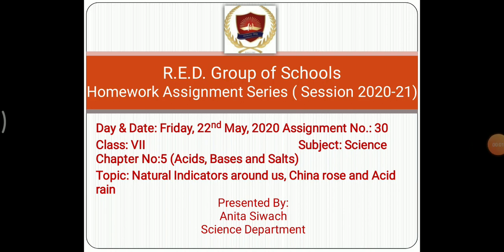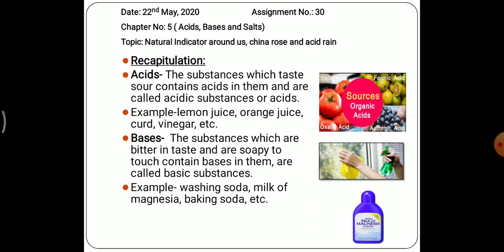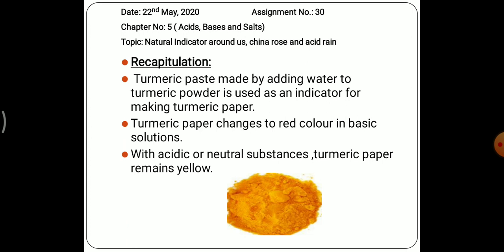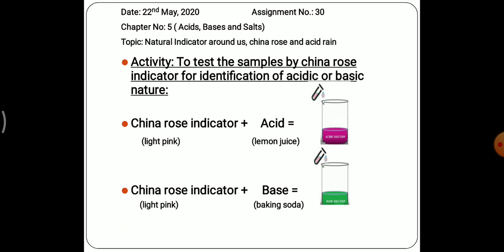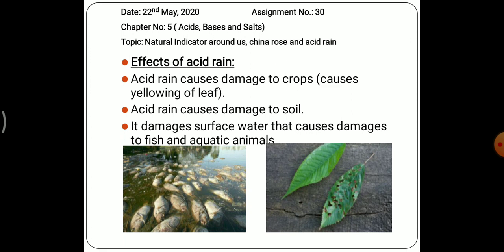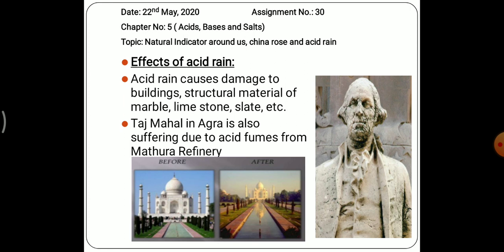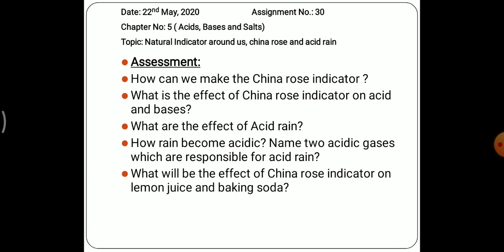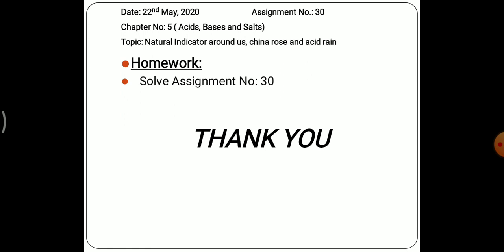Natural Indicators Around Us | Introduction to Acids, Bases and Salts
Class-7 Ch-5 Introduction to Acids, Bases and Salts, acids bases and salts,natural indicators,acids and bases, chemistry,